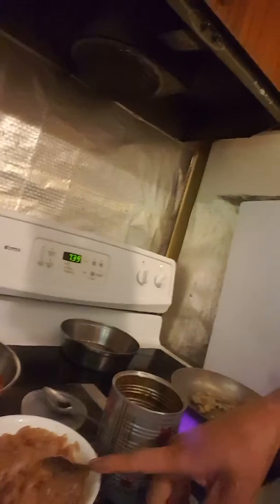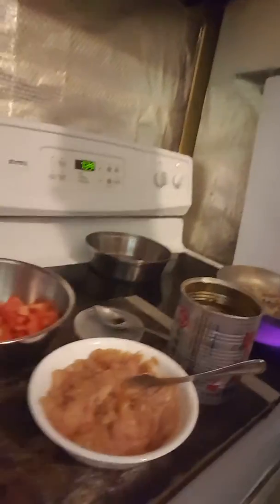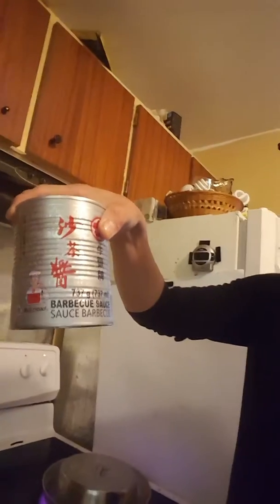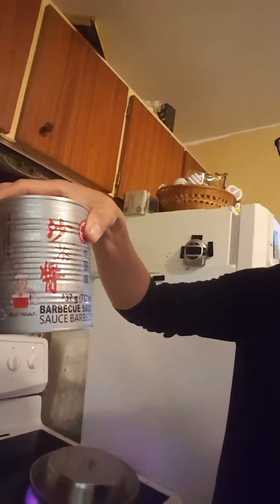Chicken with Chinese BBQ/Satay sauce with tomato. video 1 of 2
Cultural nutrious food diversity